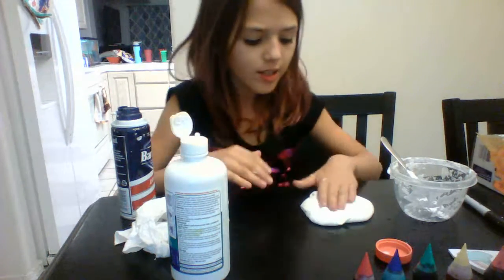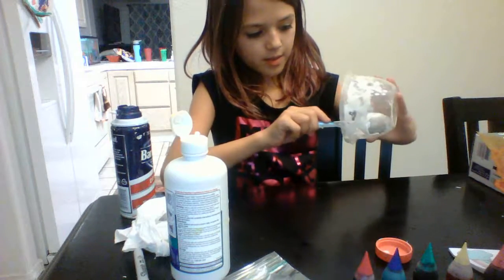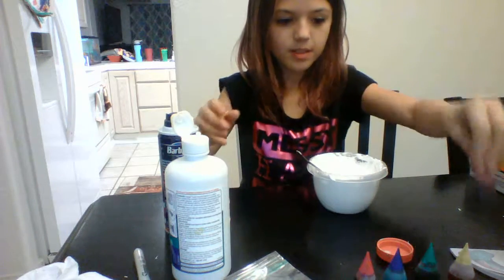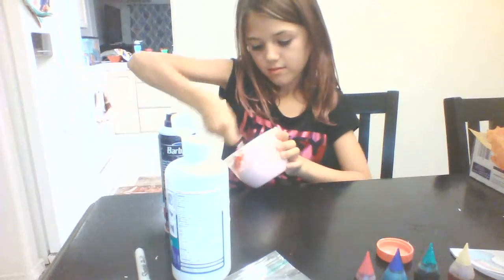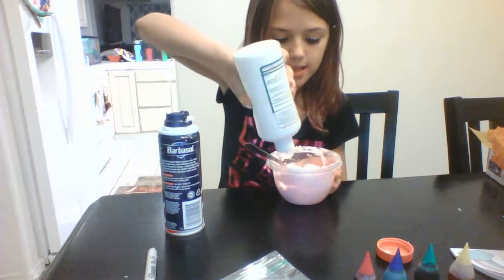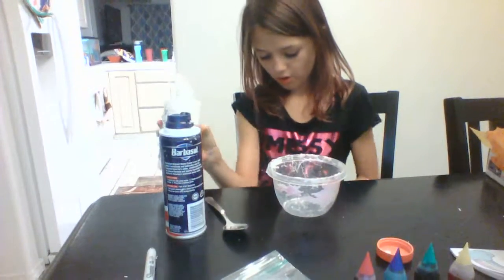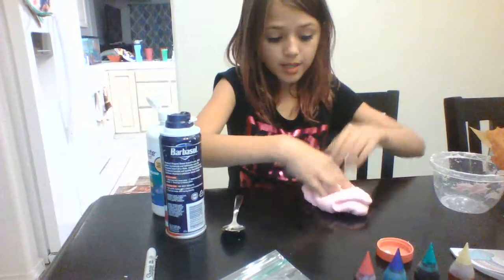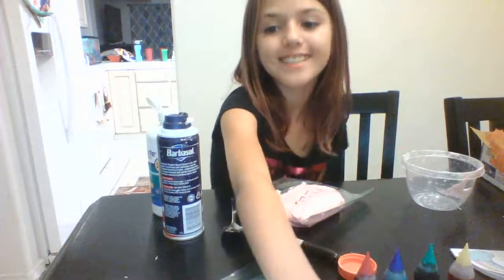Making Izzy's pink slime